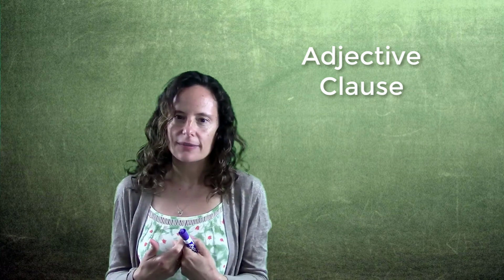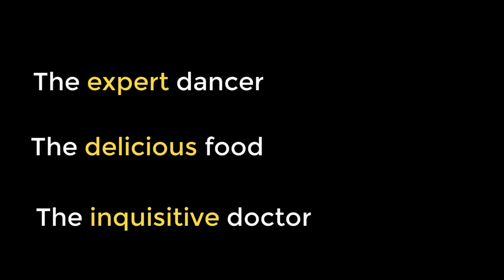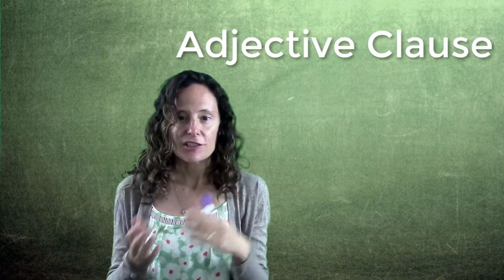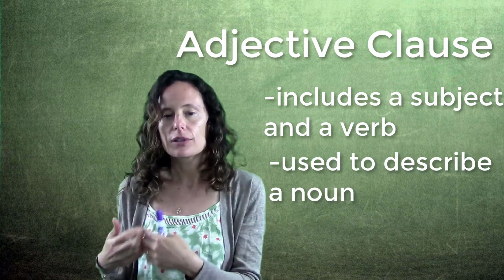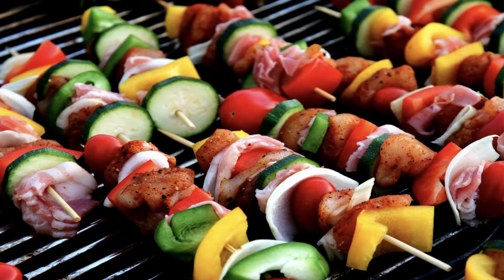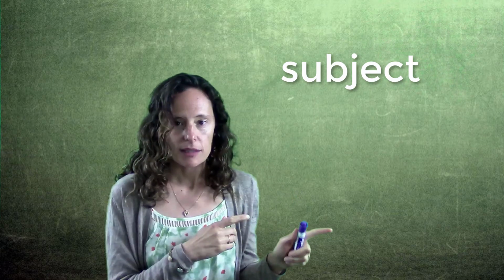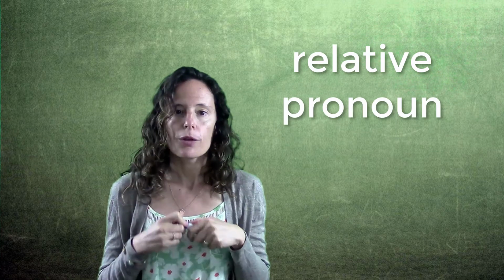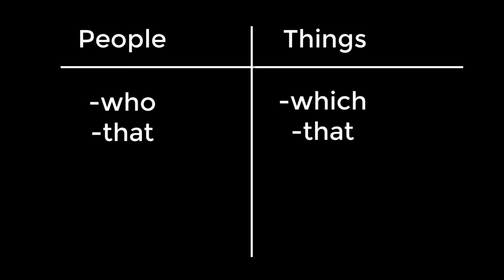Two-Minute Lecture: What is an adjective clause? Part One